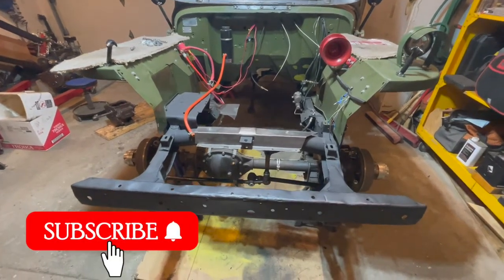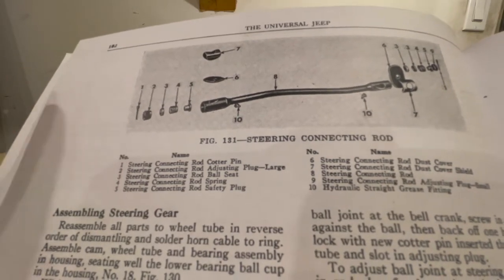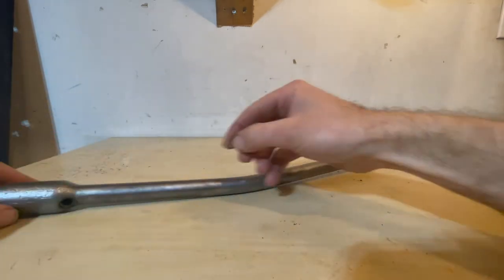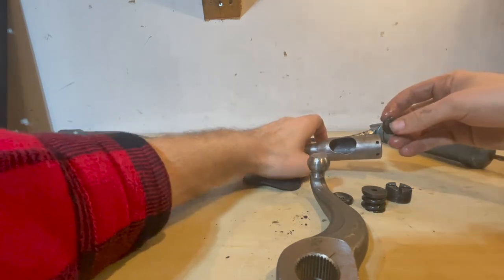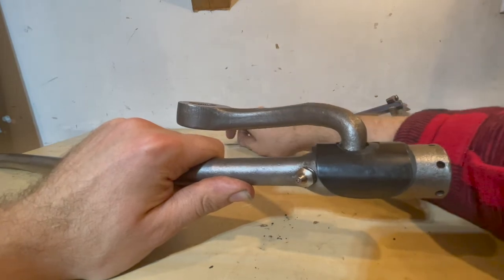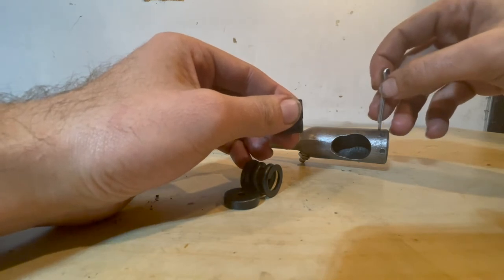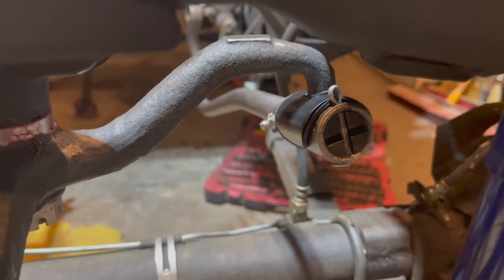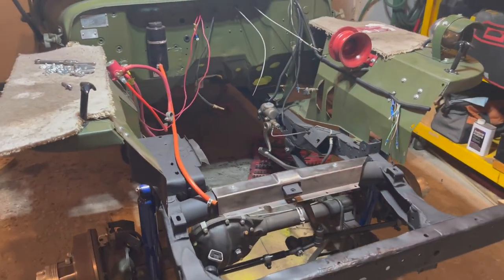Willys Jeep Steering Drag Link Repair Kit | EPISODE 3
How to repair steering connecting rod (drag link) repair kit on a 1947 CJ2A Willys Jeep. The drag link connects to the bellcrank (which attaches to the tie rods) and the pitman arm (which attaches to the steering box) with a variety of components.

Complete for both ends of drag link. Comes with all new caps, cups, springs and washers. Eliminates slop between pitman arm and bellcrank.

Fits:
41-45 MB
41-45 GPW
46-49 CJ-2A
49-53 CJ-3A
53-64 CJ-3B
55-71 CJ-5
50-52 M38
52-66 M38A1

2022 Kaiser Willys Calendar Winners (March)